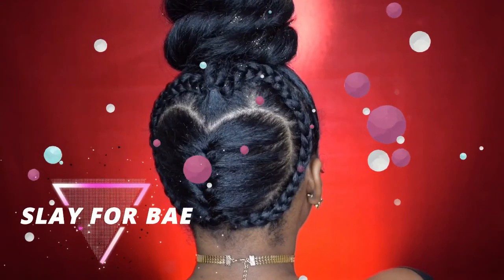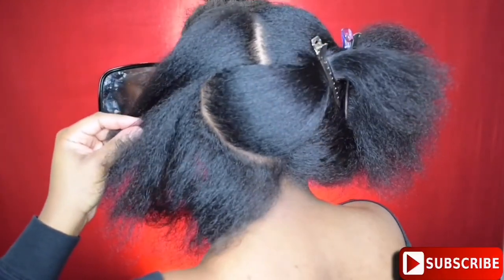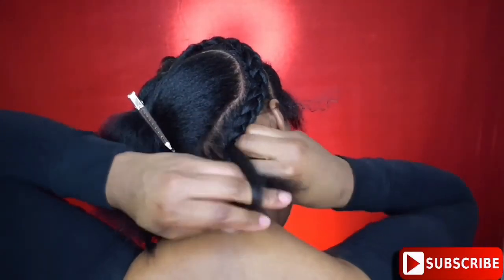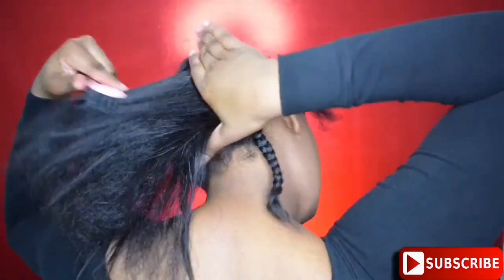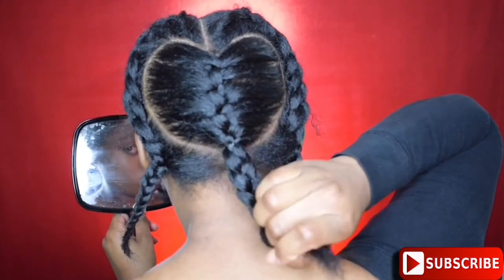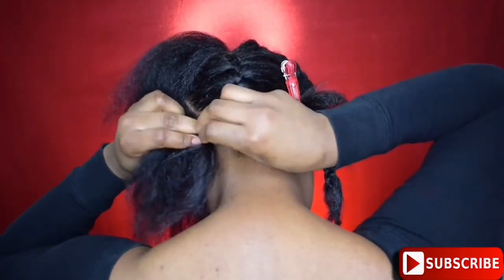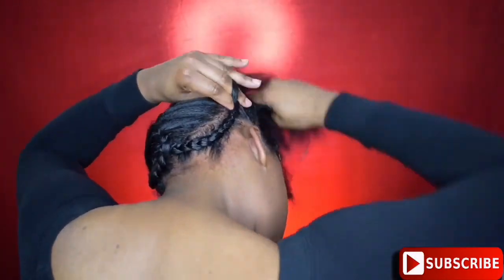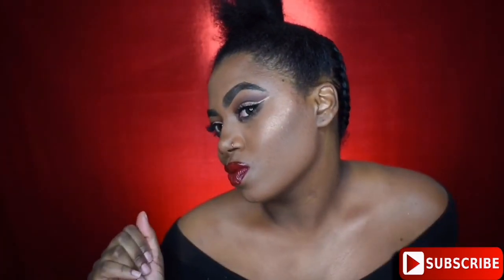Watch Me Slay for Bae (Valentine's Day) | HairByMason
I've literally been trying to upload this video AAAAALLLL DAYYYY! ughhhh.. anyways...

Here's a quick slay for my date tonight! Hope you enjoy!

Biba Kanekalon Braiding Hair - local beauty supply

Columbus, OH based

Social Media Accounts:
Intagram - @hairbymason